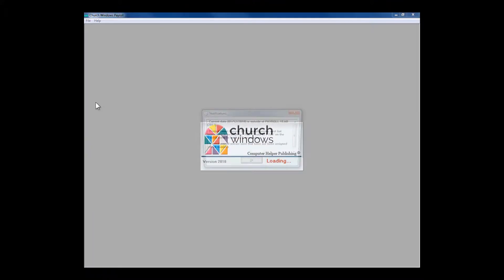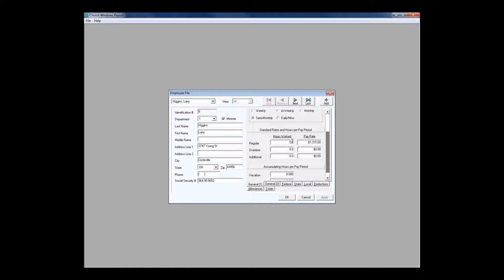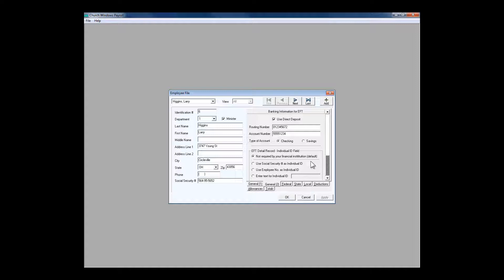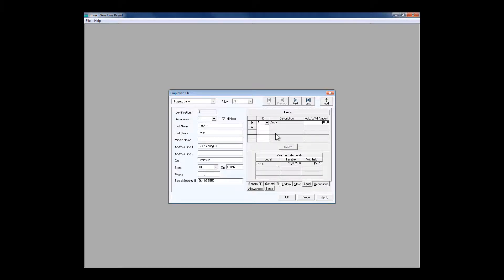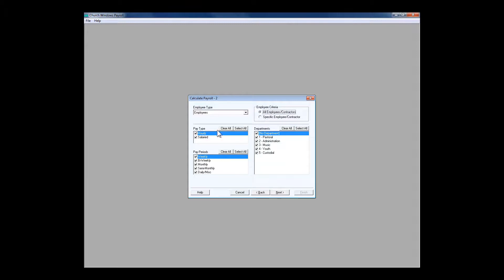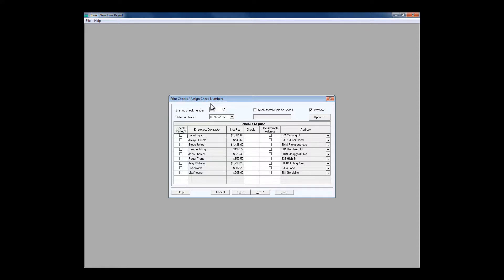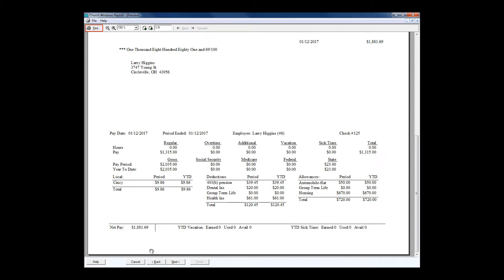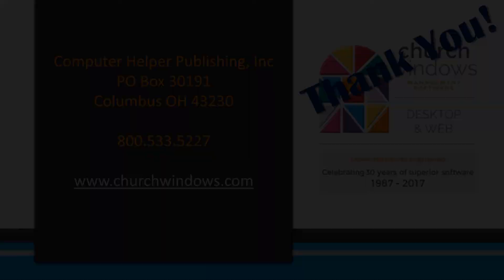Church Windows Software Intro Demo: Payroll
Part 5 of 6 videos encompassing and highlighting features of the award-winning Church Windows Management Software program, this video covers the Payroll portion of the program including setting up the Employee File, Deductions, Allowances, Tax Reports, Calculate Payroll, Pastors' Pay, and paying employees electronically.